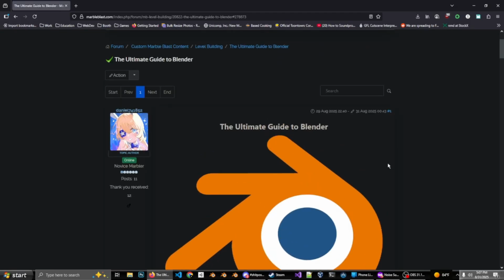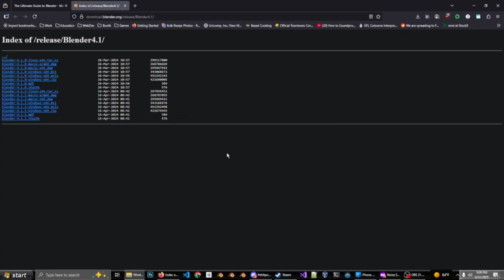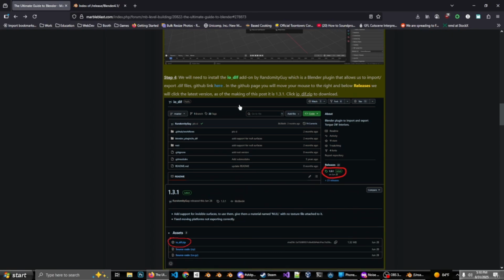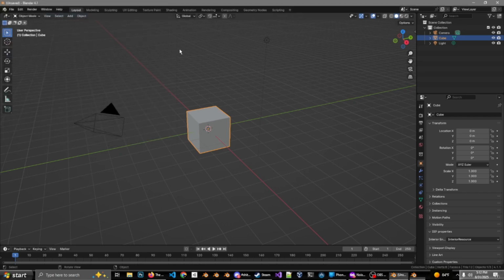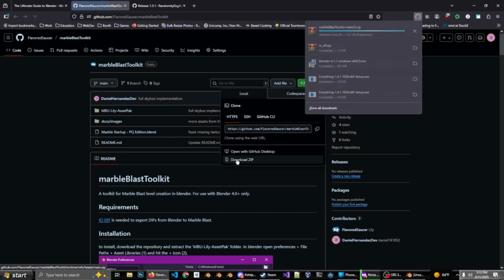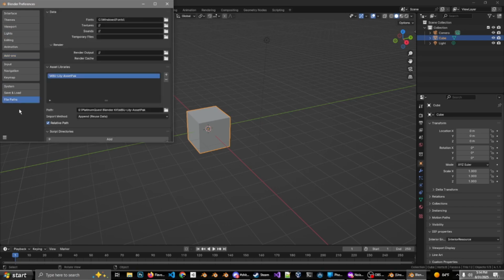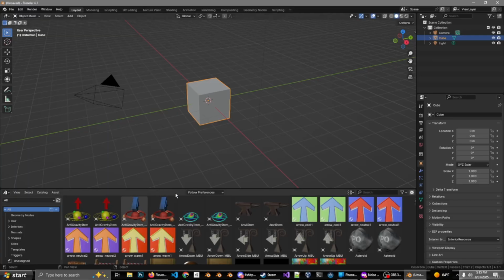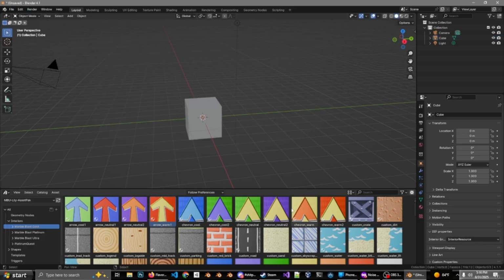Marble Blast Blender Tutorial - Installing & Configuring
In this Marble Blast Blender Tutorial I show how to install Blender, the io_dif add-on, and the marbleBlastToolkit Asset Browser.

Timestamps
0:00 - Intro
0:08 - Installing Blender
1:59 - Installing the io_dif add-on
3:50 - Installing the marbleBlastToolKit asset library
6:47 - Closing Statement

If you have any comments or questions then feel free to post in the comment section or in the forum post!